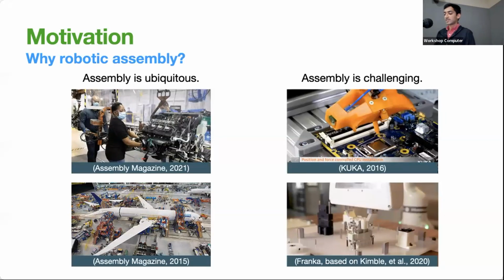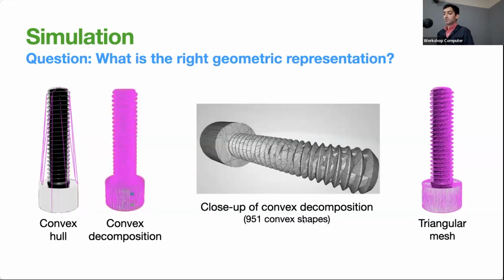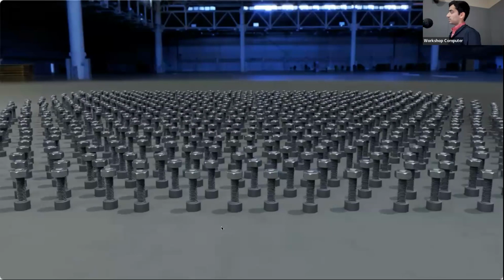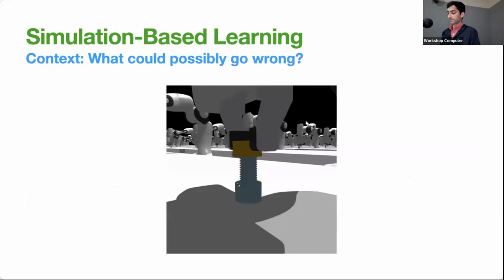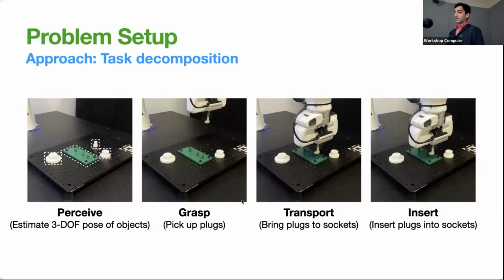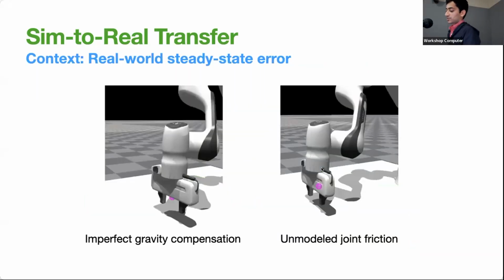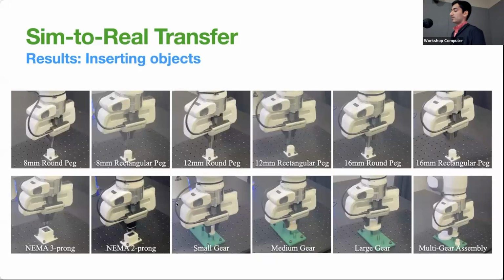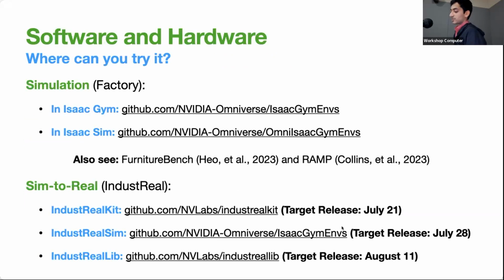RSS 2023 Workshop on Evaluating Robotic Manufacturing - Yashraj Narang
From simulation to sim-to-real transfer for robotic assembly
Yashraj Narang
NVIDIA

Datasets and Benchmarking Tools for Advancing and Evaluating Robotic Manufacturing
Robotics: Science and Systems (RSS) 2023 Conference Workshop